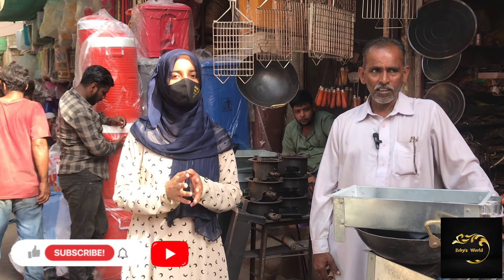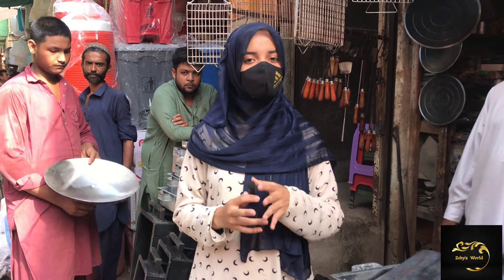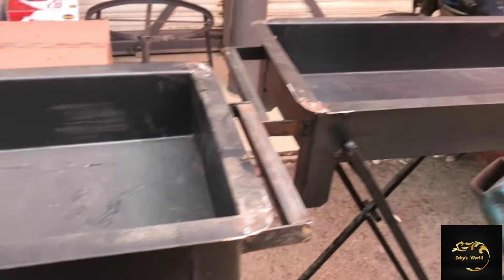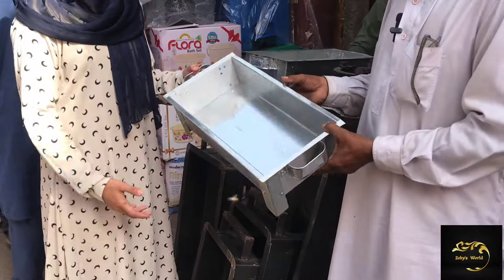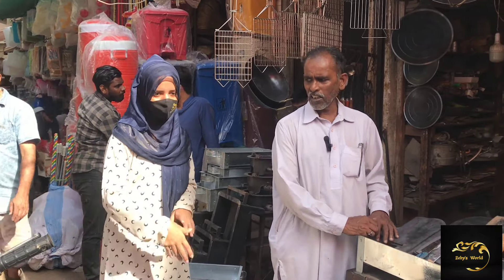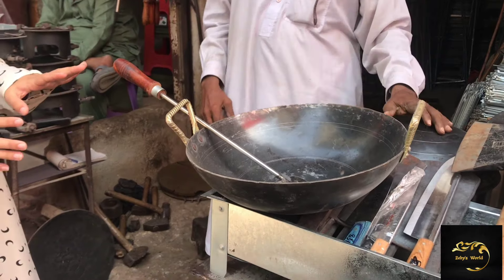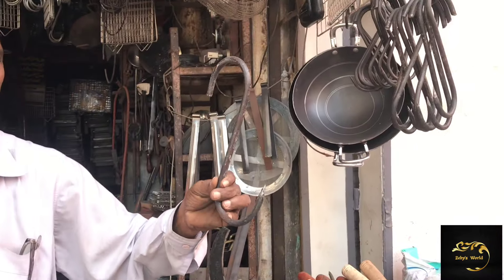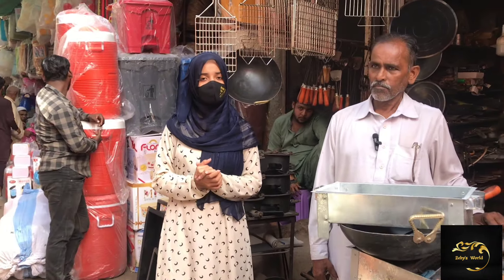BBQ Ky Liye Seekhain,Koyle,Grill,Stand Sab Kuch 1200 Main | Complete Package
Location
Rauf Market Liaqatabad near Shelf Pump Karachi